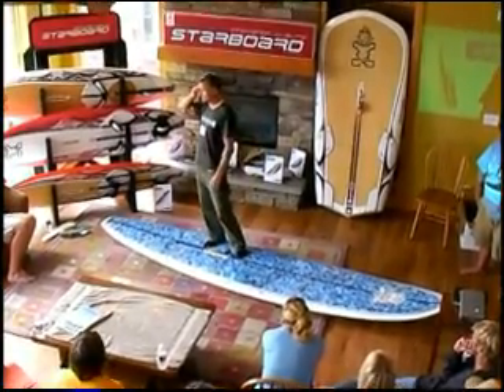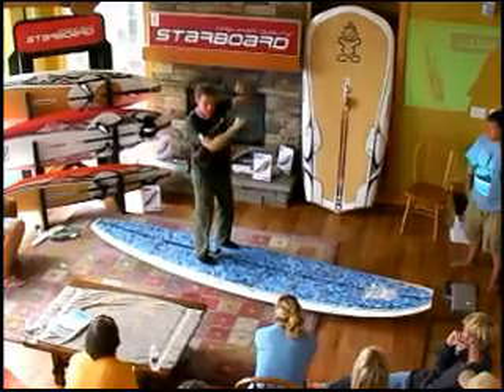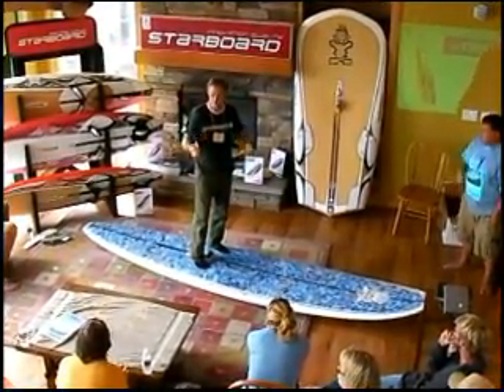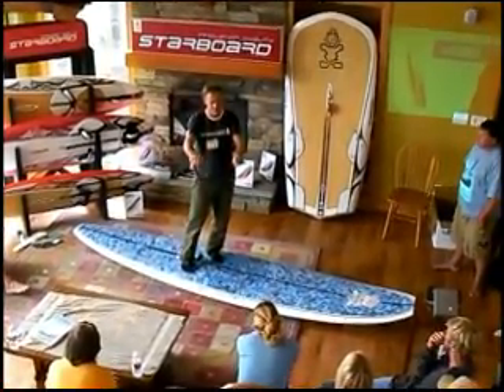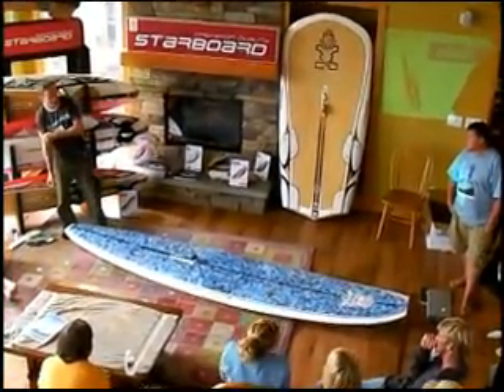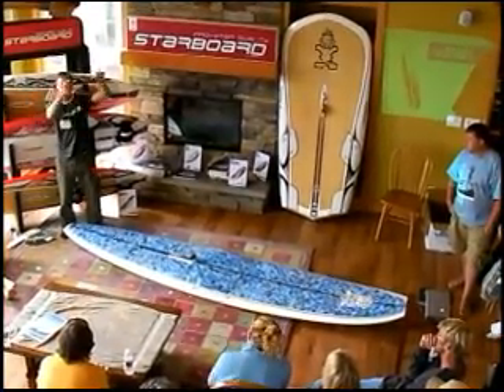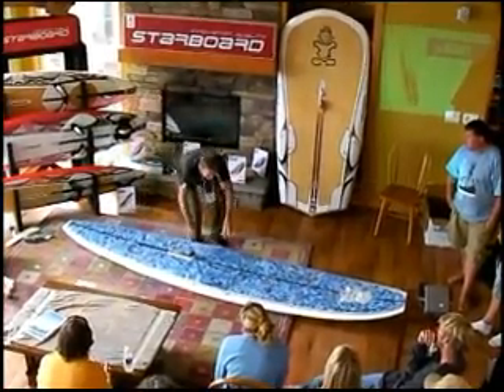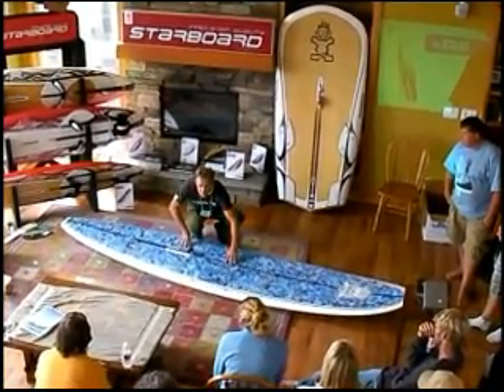Svein showing off the new 12'6" SUP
With a daggerboard!